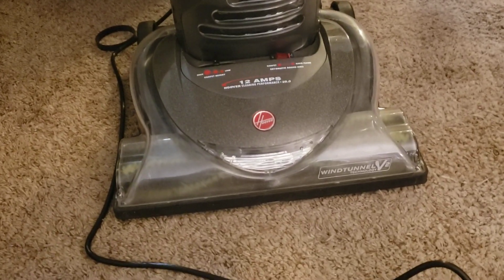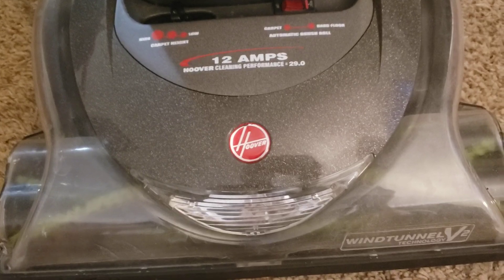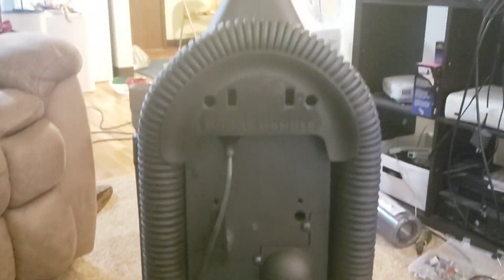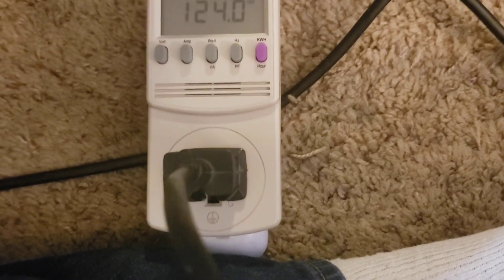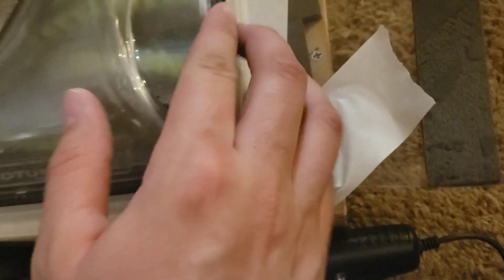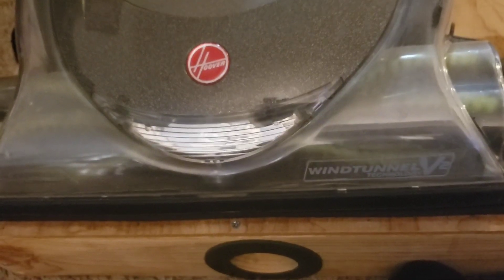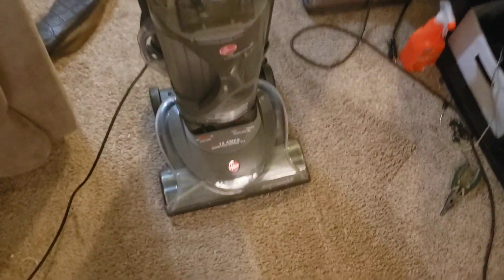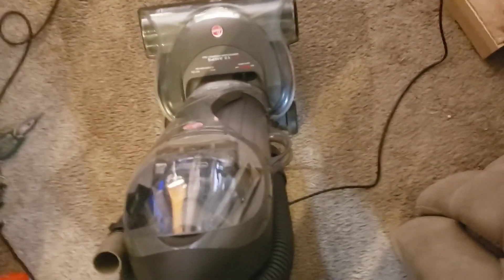Hoover Windtunnel V2 U8121 900 airflow test (missing felt seal)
Airflow at the nozzle is down by nearly 10 i'm assuming this is due to the lack of a felt like seal. I didn't have anything on hand to replace it with. Airflow was comparable at the hose.